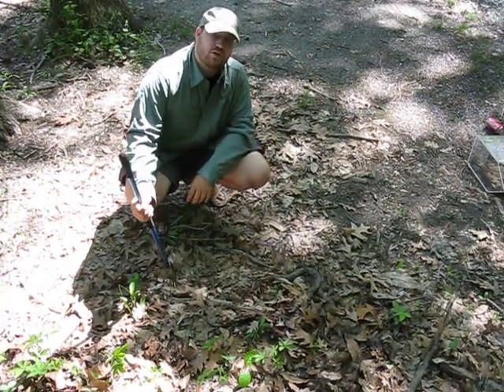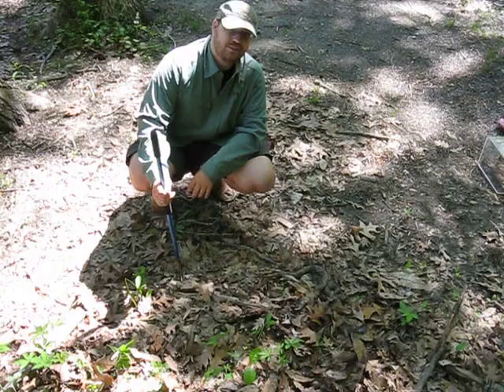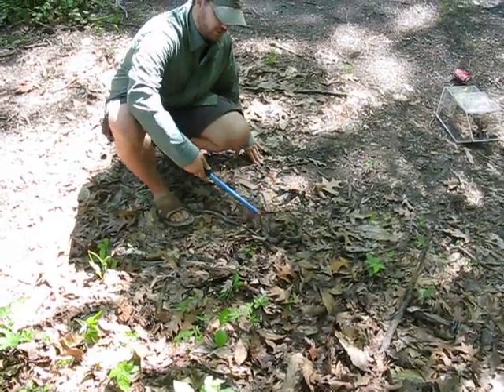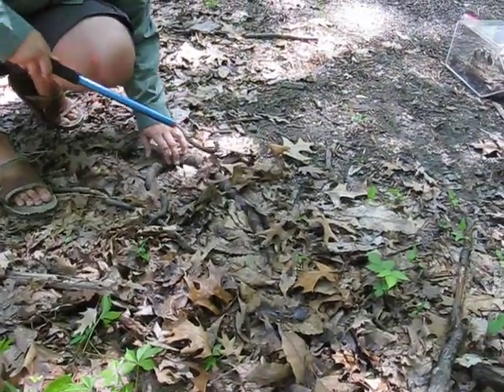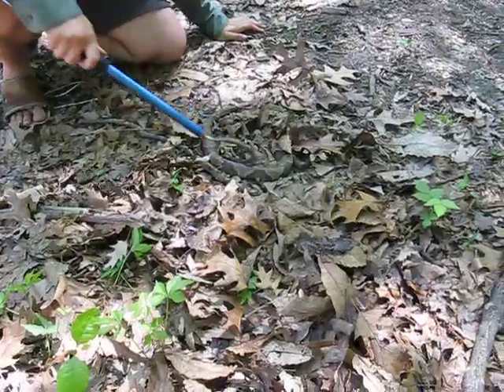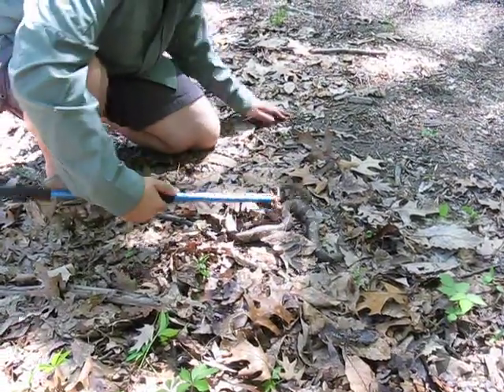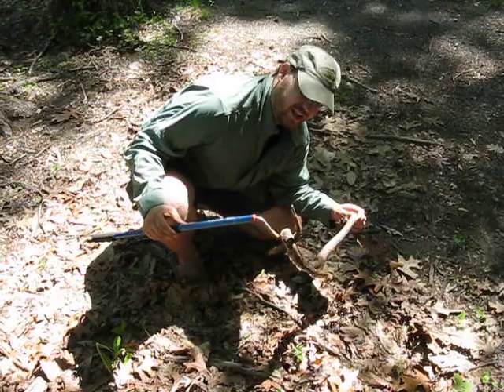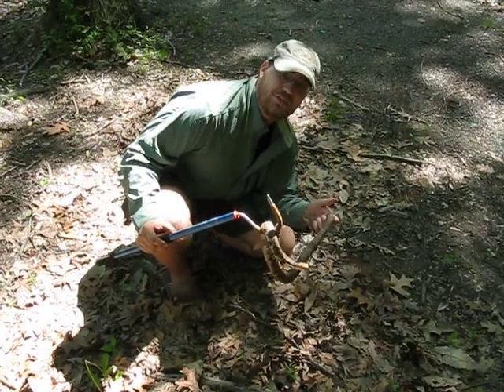Docile wild copperhead